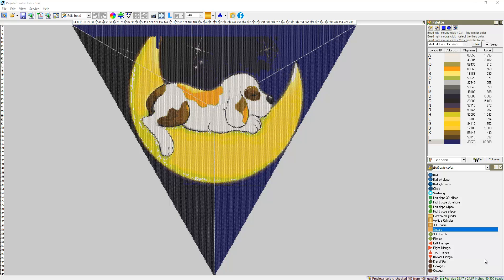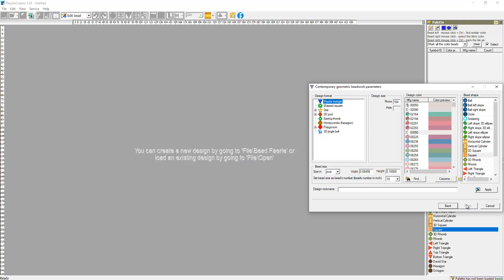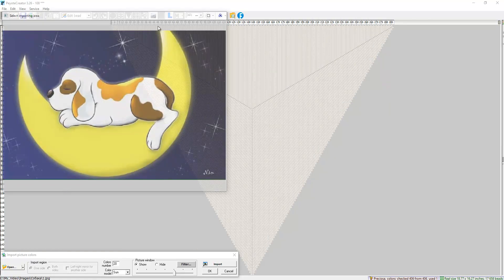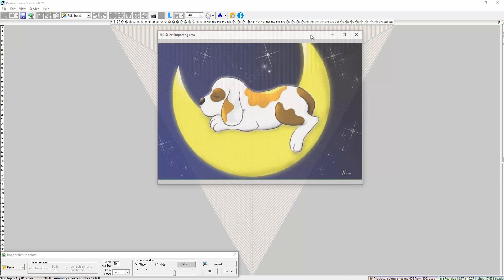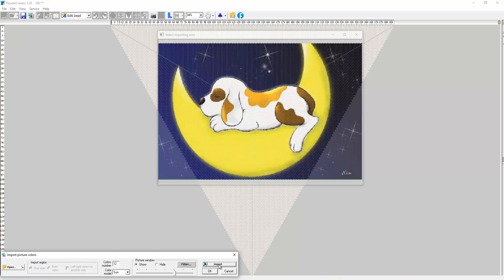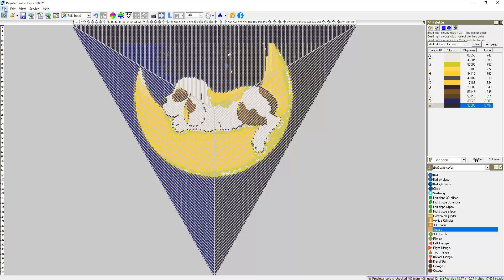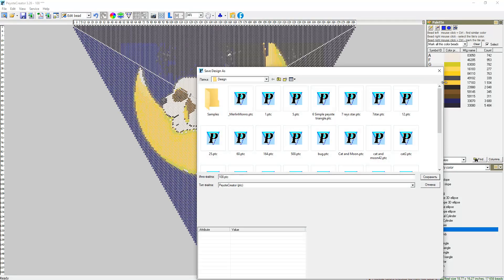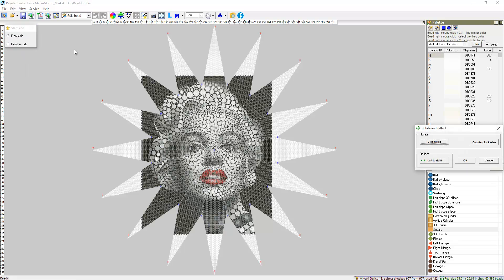Rotate peyote star in PeyoteCreator software